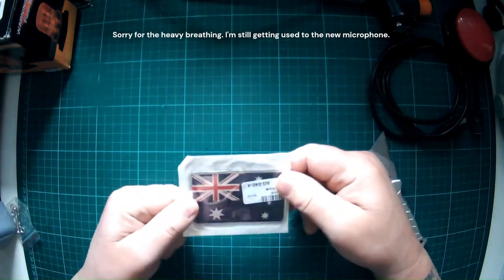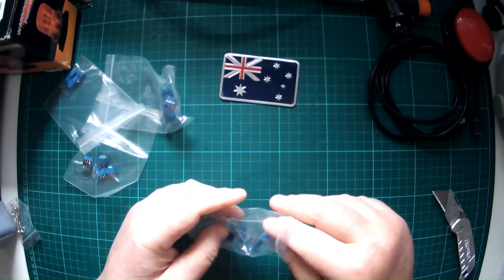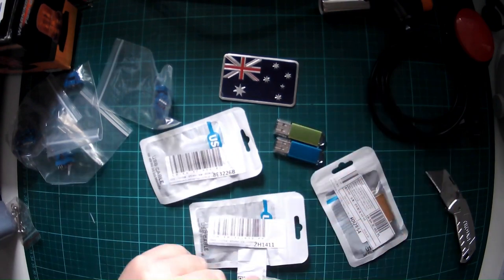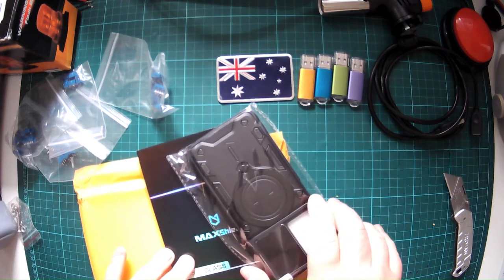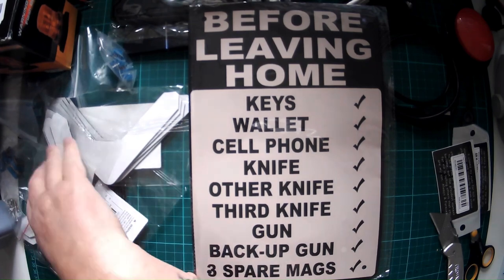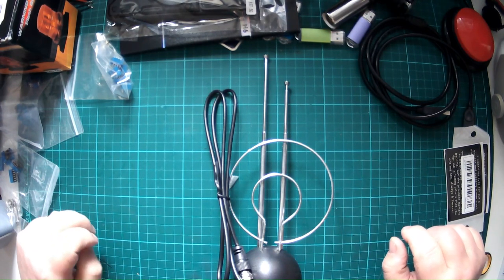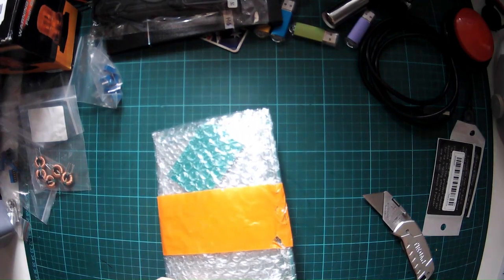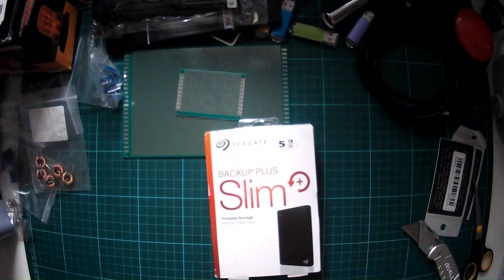Mailbag Monday #6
To my amazement I hit 12 subscribers on the first day and it blew me away to hit 250 subscribers.

Then I got to 1300+ and Youtube shut me down, with no reason provided. Although I did say $hit in one video - Big Deal!

So now I'm trying to start again from scratch.